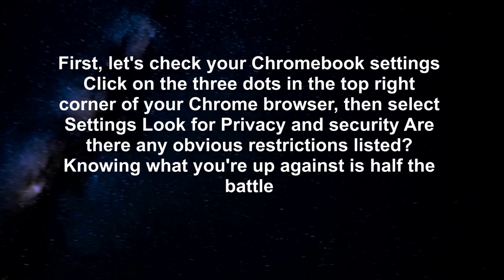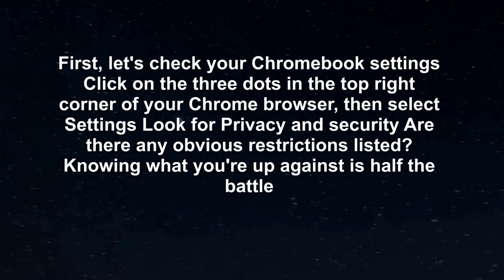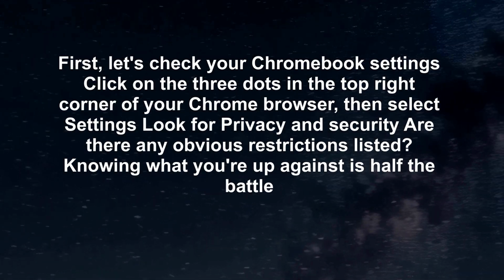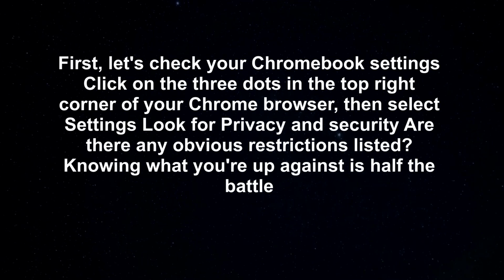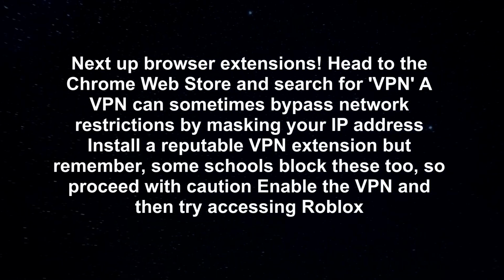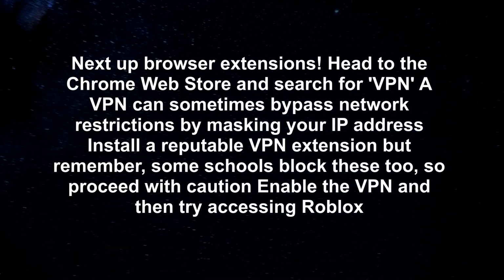HOW TO PLAY ROBLOX ON SCHOOL CHROMEBOOK - Julia'sTutorials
HOW TO PLAY ROBLOX ON SCHOOL CHROMEBOOK explores potential ways to access and play Roblox on a school-issued Chromebook, discussing workaround methods while considering the school's network policies and security measures that might restrict gaming access.

00:00 Intro
00:11 Check Chromebook Settings
00:24 Browser Extensions (VPN)
00:41 Roblox Unblocked Search
00:55 Cloud Gaming Services
01:06 Disclaimer